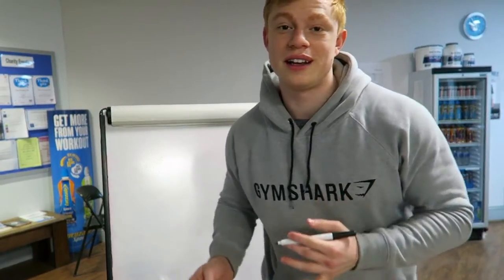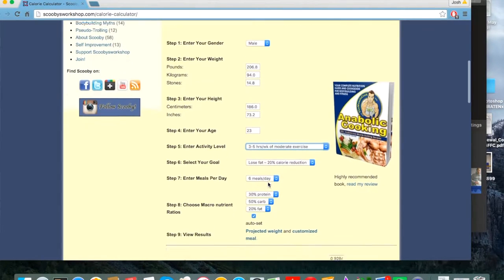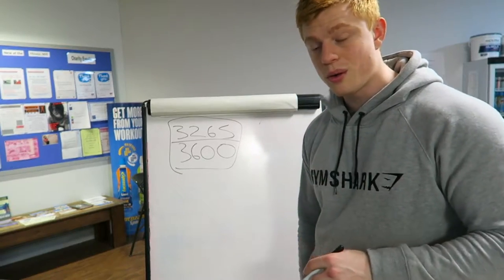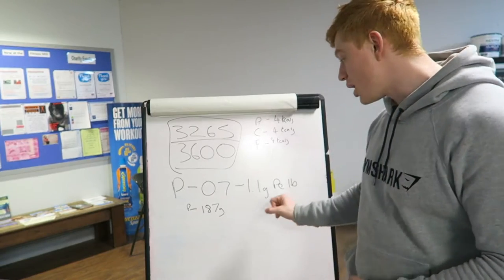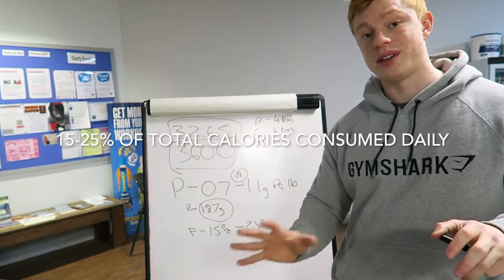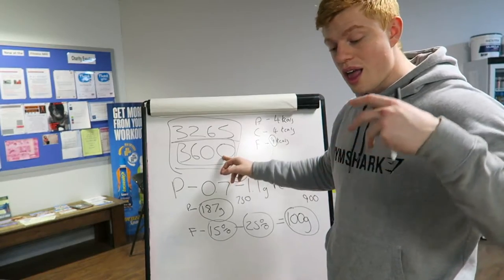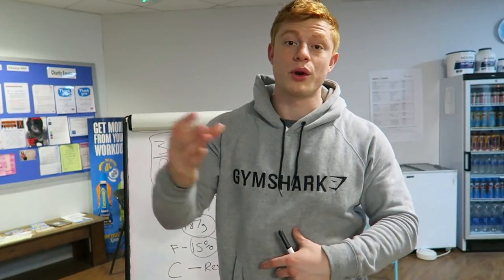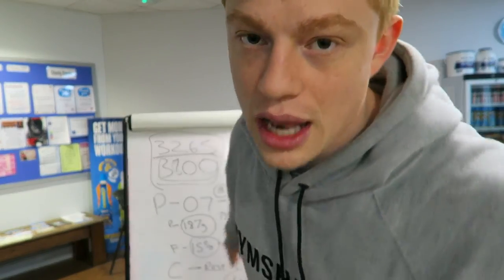Back to Basics | Episode 1 | How to set your Calories and Macros for Gaining Muscle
I am always welcome to criticism and learning as we can all help each other. Each positive comment someone can read and learn from. Lets join together for a community.